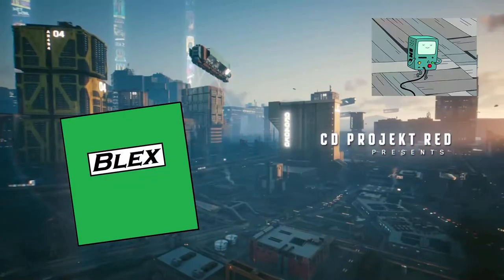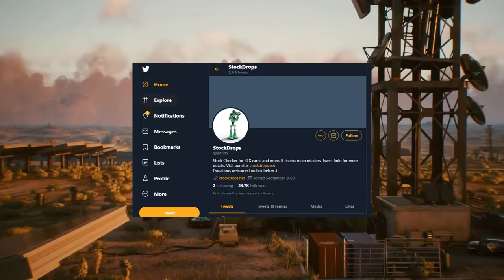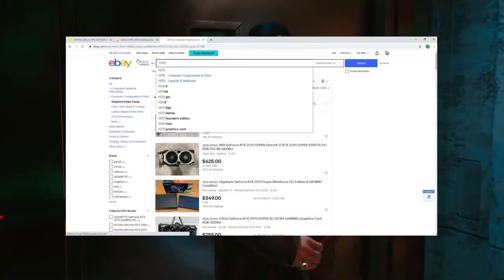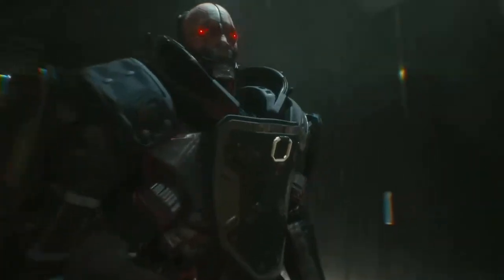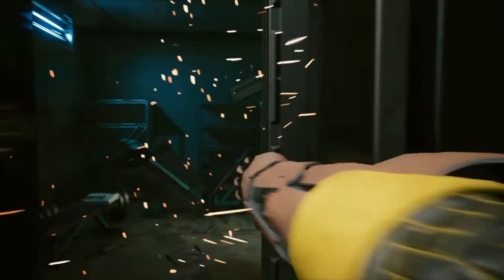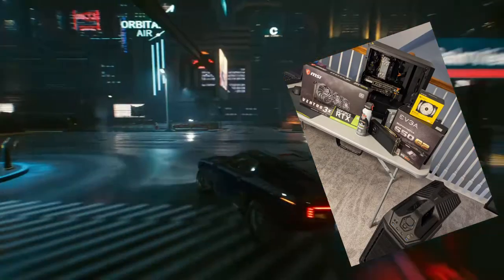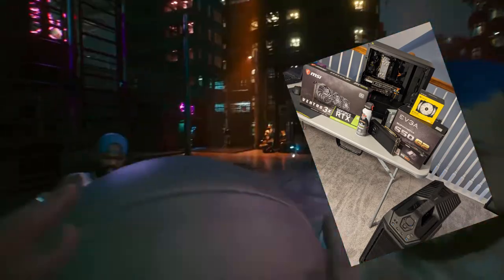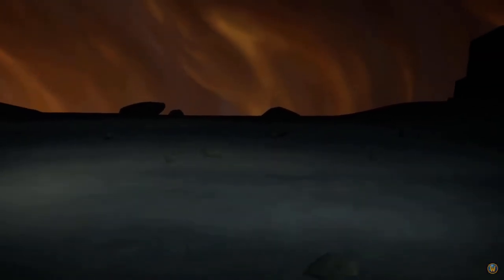Get your PC READY for Cyberpunk with this these 5 Tips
We discuss the top 5 tips you can take to get your PC ready for next gen games.  Please let me know if you would like to see more detailed guides on any of the particulars items in the video.